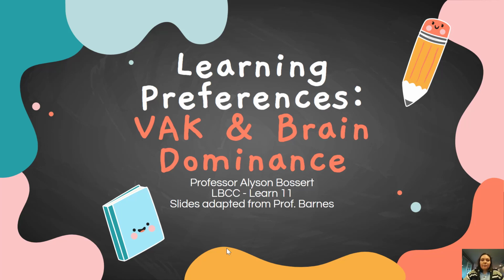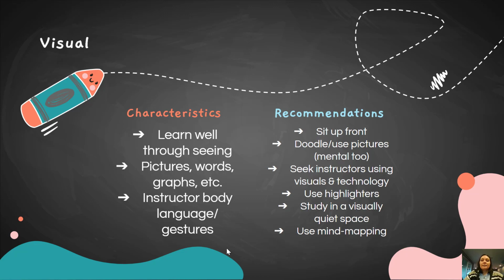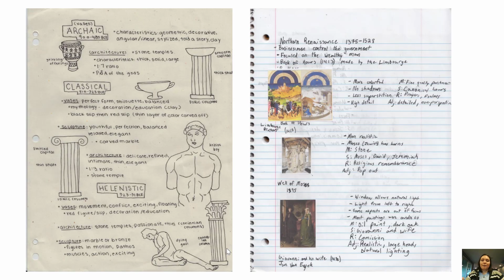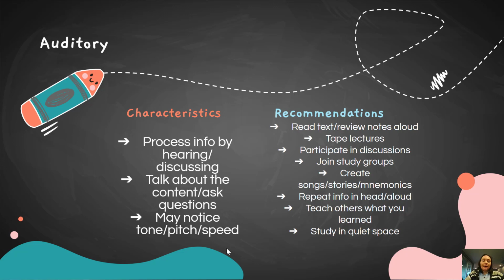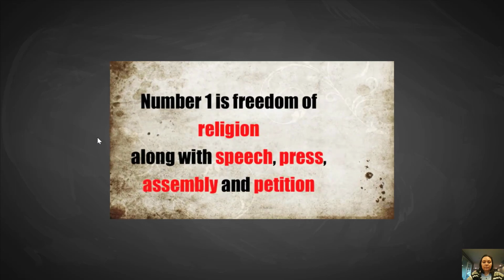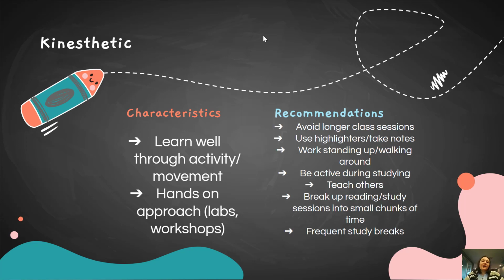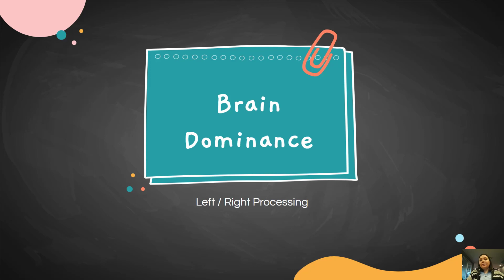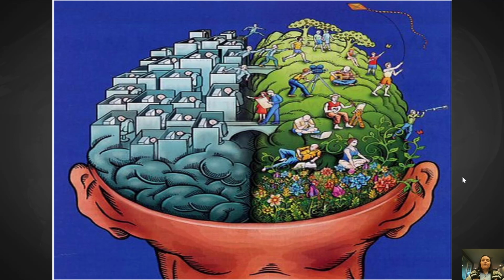Learning Preferences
This lecture covers learning preferences from Chapter 4 of your Learn 11 e-Textbook.  Please take the learning preferences assessments before watching this video.